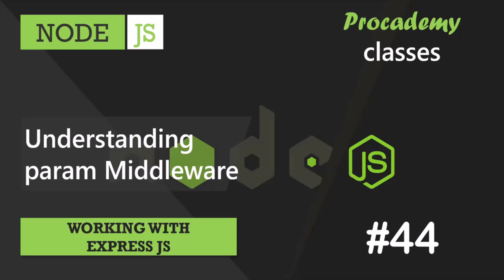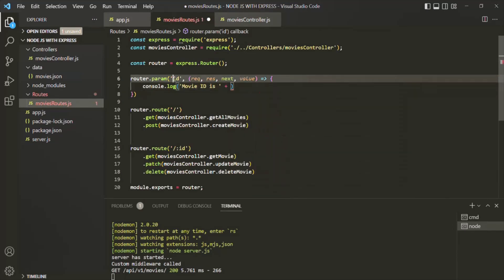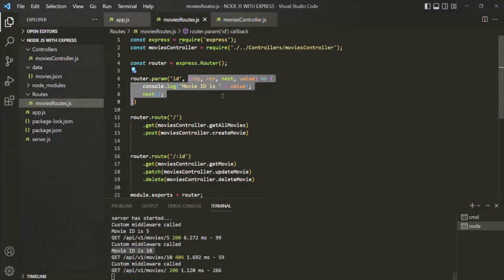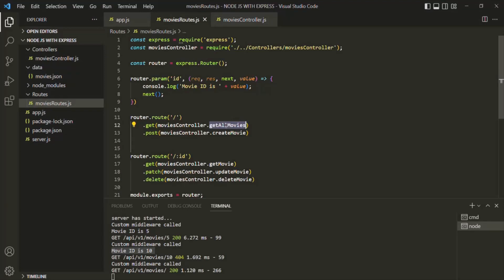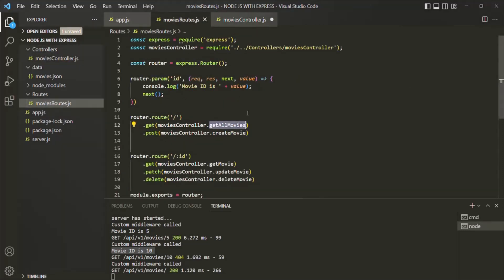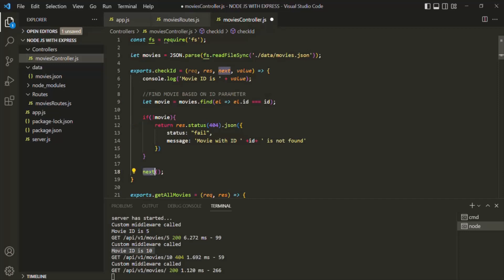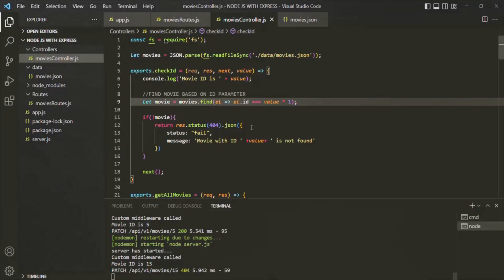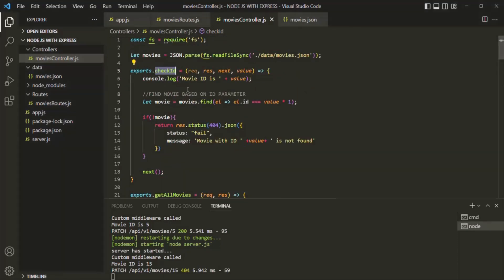#44 Understanding param middleware | Working with Express JS | A Complete NODE JS Course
A param middleware is a special type of middleware which runs only for certain route parameters. In this lecture you are going to learn what a param middleware is and how to create and use a param middleware.